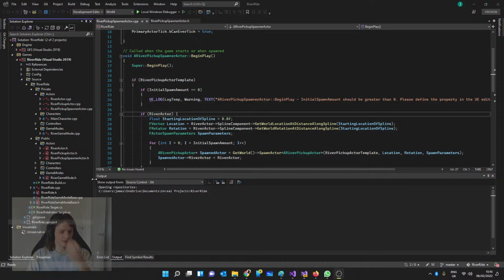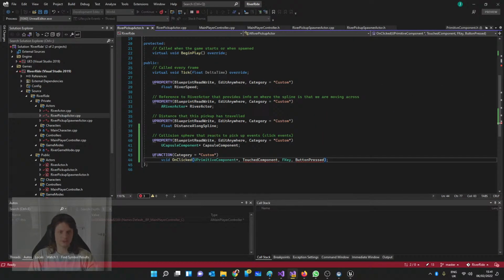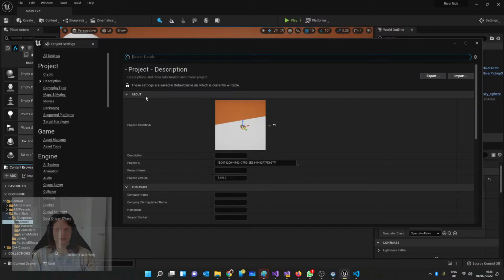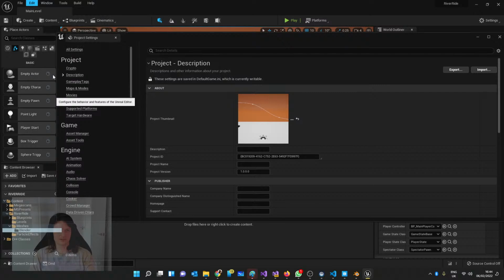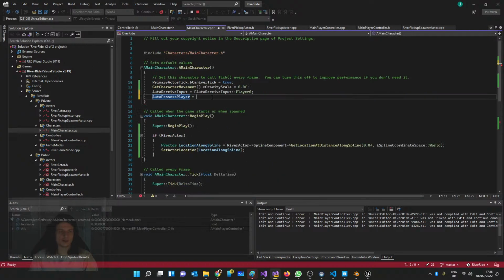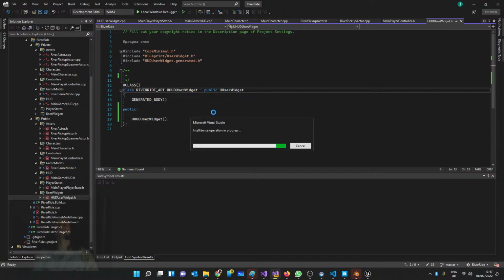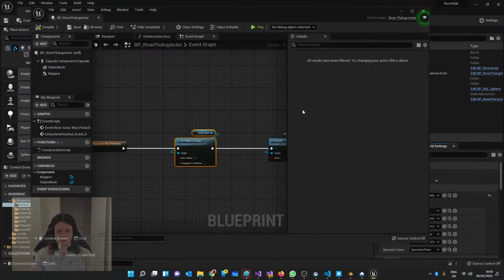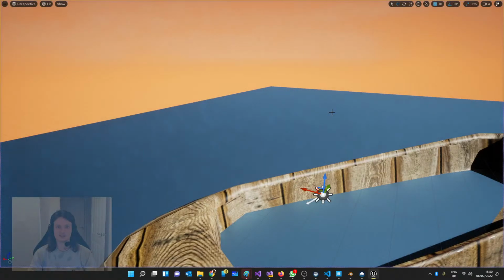UE Time - Ep 2 - Walkthrough coding - Click events, levels, user widgets, HUDs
00:00:00 - Start (Intro/Recap)
00:12:29 - I'm stupid (Click events need Capsule or Box Components to work)
00:23:53 - End of stupidity (I add a Capsule Component)

At The 12:29 timestamp, I struggle to read what is in front of me. My apologies. Let me explain:

- Firstly, the UE Macro called FActorOnClickedSignature is a function defined by someone (Epic) that takes 3 parameters.
- Secondly, the way the function is designed is a bit like an extension method in C# where the first parameter is passed into the resulting code from the AddDynamic function. The other 2 parameters are the ones that get passed to your receiving method.
- Thirdly, it's not what we want to use. We wanted to create a component that receives clicks for us.

At the 26:17 timestamp, we see the error "left of" which is referring to the object that the method should be called against. It's trying to tell us that it's indeed missing a component to act upon. For example: CollisionComponent-OnClicked(...)